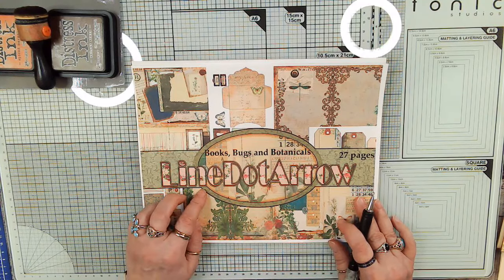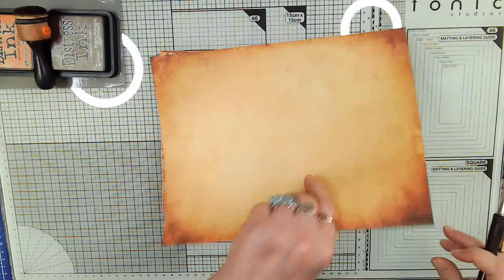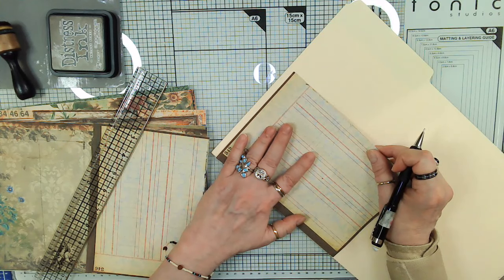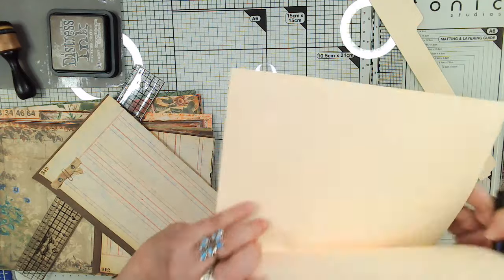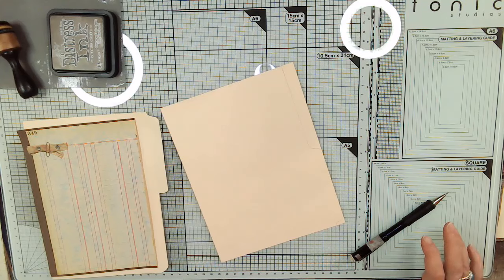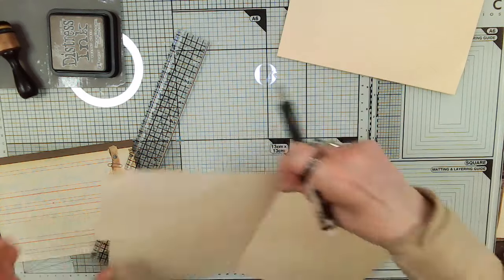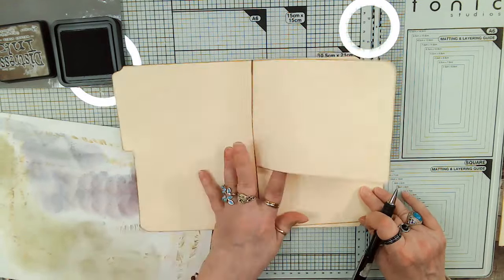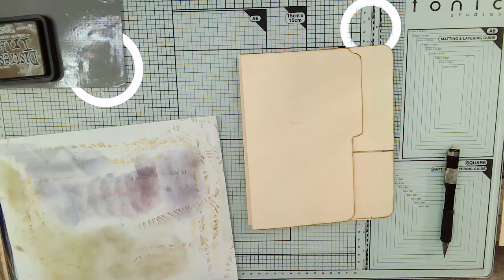Books, Bugs, and Botanicals 1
Everything you need to know for the BooksandBotanicals2024 Video Series

Weekly FREEBIES!

This Month's Kits:

This is the listing of the complete September Bundle:

Books, Bugs and Botanicals:

Books and Botanicals Pink Pastels:

Botanical Ledgers Part 2:

LineDotArrow Design Team Members:
(Scroll down on LinkTree page)

=+= Links to the Partner Facebook Groups all in one place! =+=

Enter Monthly Drawings!

Sign up as a Member and get a bi-monthly video series no one else can access. At the Silver and Gold Levels a shop-wide discount! Three Membership Levels are currently available.
Purchase Junk Journals, folios, lapbooks, eBooks, and video tutorials.

(1400+ posts = hundreds of pics!!)

NEW! The Sweet Pea Papers Amazon Shop!
ALL items I use - nothing I don't.

=+= The Sweet Pea Papers, Junk Journal Tutorials and More, and Junk Journal and Papercrafts Facebook Groups =+=

1. Promote your YouTube channels ANYTIME by posting videos or posting your channel EVERY week on YouTube Tuesday.

3. Designers and dabblers post your freebies for the group EVERY Friday on Freebie Friday.

4. Show It Saturday! Show off your projects for the week.

5. Say HI to all the new members and make some new friends on Say Hello Sunday!